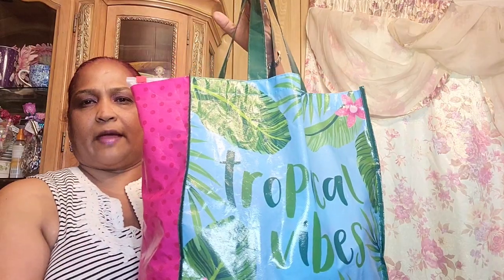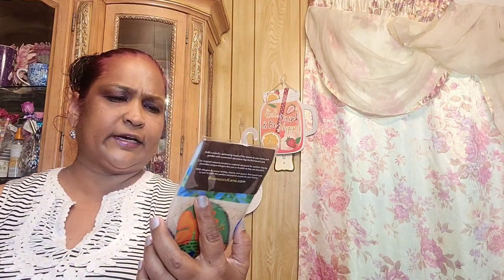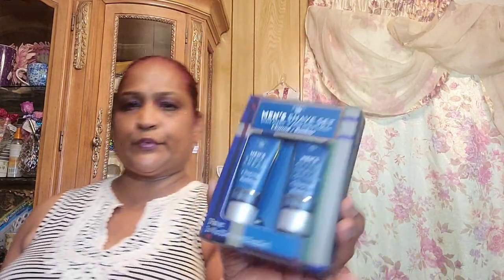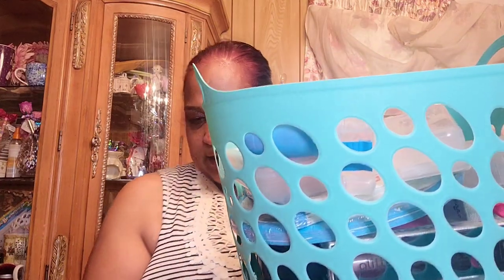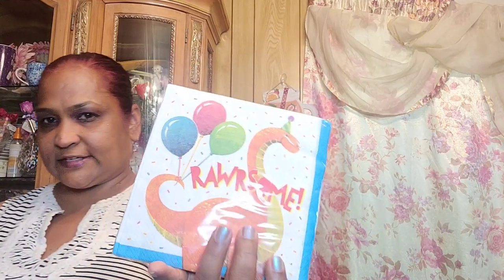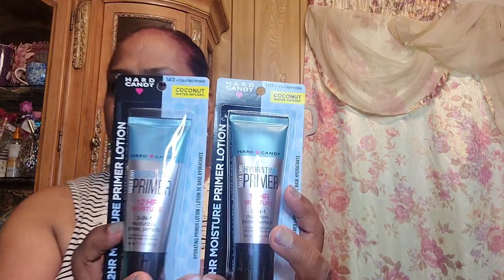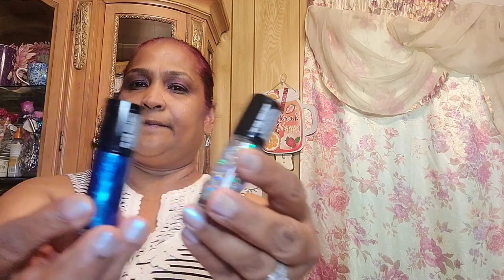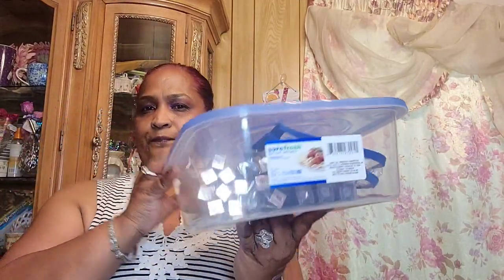STUNNING JAW DROPPING FINDS @ DOLLAR TREE. DON'T MISS THIS!!